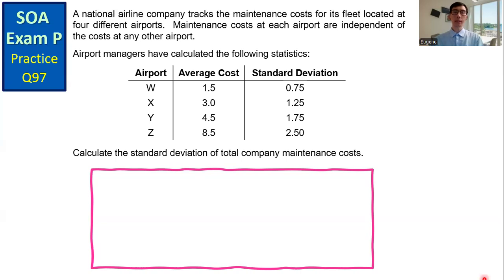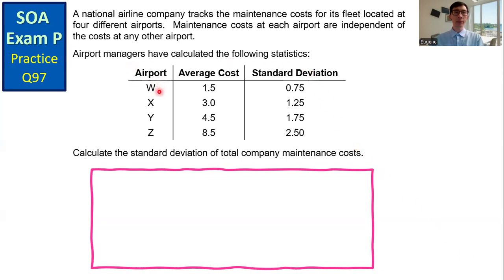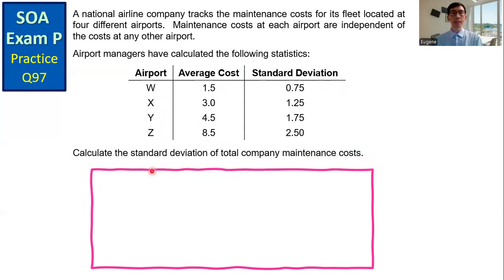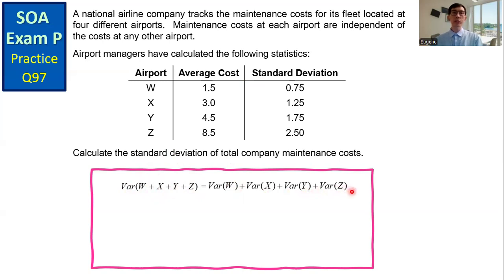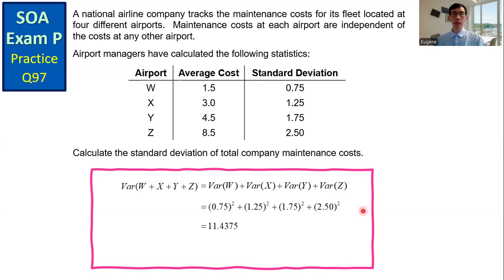SOA Exam P Practice Q97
A national airline company tracks the maintenance costs for its fleet located at four different airports.  Maintenance costs at each airport are independent of the costs at any other airport.

Airport managers have calculated the following statistics:
Airport W: Mean = 1.5, Std.Dev = 0.75
Airport X: Mean = 3.0, Std.Dev = 1.25
Airport Y: Mean = 4.5, Std.Dev = 1.75
Airport Z: Mean = 8.5, Std.Dev = 2.50

Calculate the standard deviation of total company maintenance costs.

[A similar question can be found in the official SOA